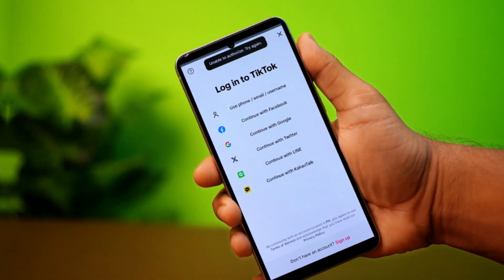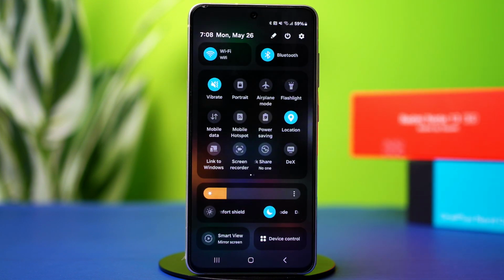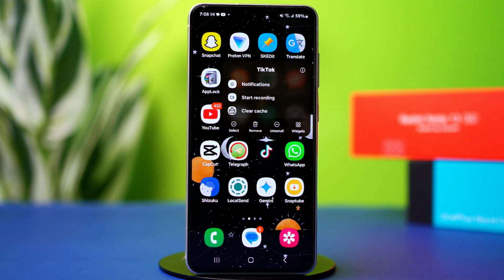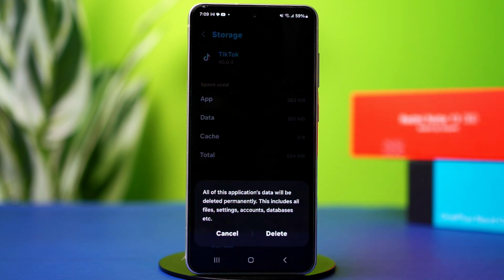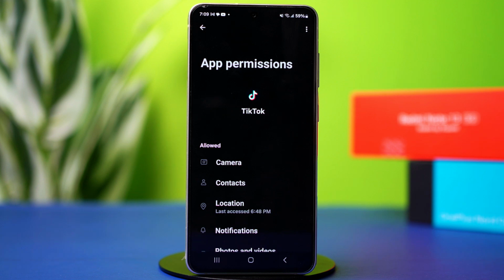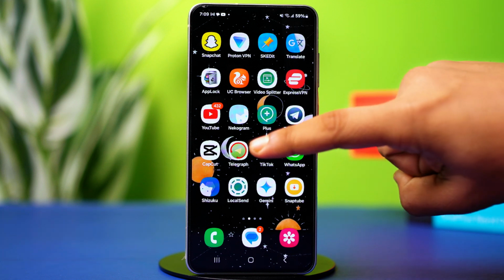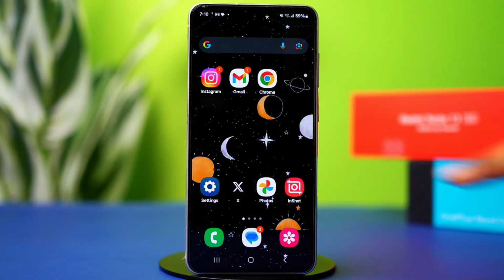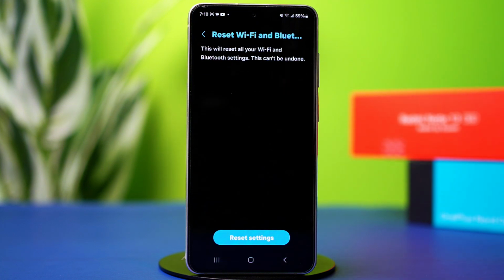How To Fix TikTok Error “Unable To Authorize, Please Try Again” On Android | Fix TikTok Login Issue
Having trouble with the TikTok “unable to authorize” error? Well, don't worry! In this video, I’ll show you how to fix TikTok login issues and what to do if you can’t log into TikTok because of the “unable to authorize, please try again” message. By following these steps, you’ll learn how to fix TikTok unable to authorize problems quickly and easily.

So, there’s no need to look anywhere else. Thanks a lot for visiting!

00:01- Video Intro
00:38- Solution 1: Clear Cache and Data
01:47- Solution 2: Reinstall the App
02:18- Solution 3: Reset Network Settings
02:58- Solution End